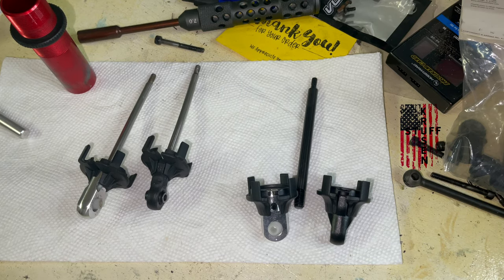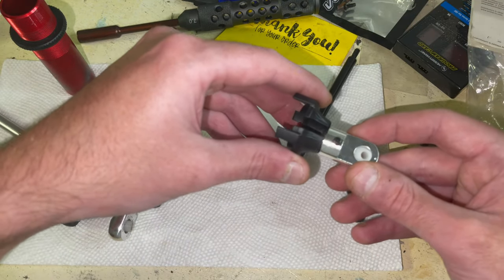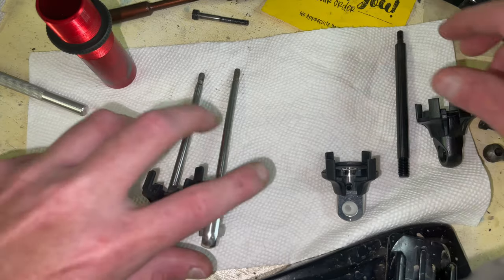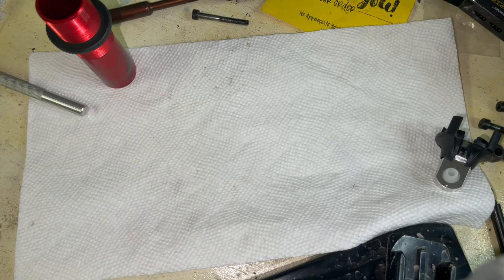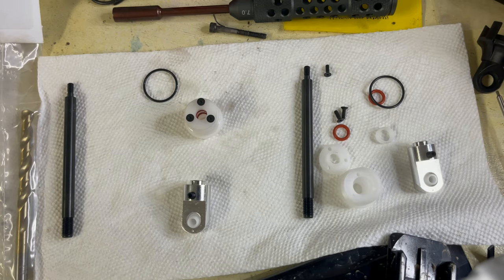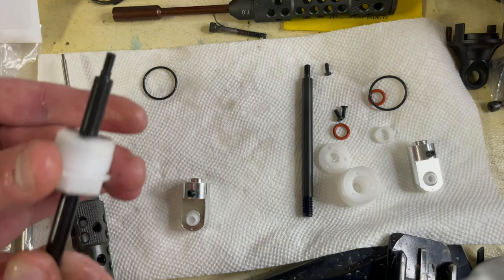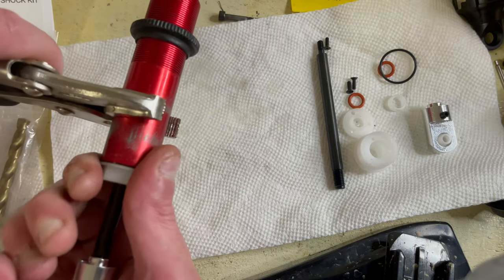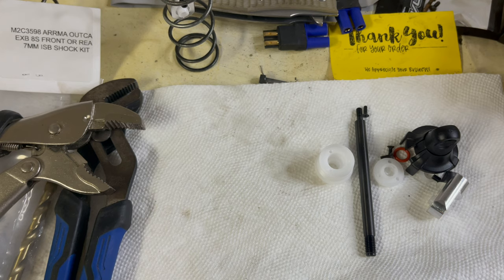“INSTALL” M2C3598 “BEEFCAKE” 7mm ISB Shock Kit EXB; Evolution of Shock Rod Ends; Outcast8sRTR/EXB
Install of the M2C3598 Arrma Outcast8s EXB 7mm ISB Shock Kit Frnt/Rear. Starts @ 2:55-

Evolution of the Shock Rod Ends. Quick demo on Shock break down & Then install.

If you want this kit for your RTR Outcast8s then you need to buy EXB Perches ARA330740.
(Drill bit is not needed)

If you want to use the RTR perches….. You will need to buy (2) M2C3492. The Shock Rod Ends fit the 7mm shaft. (Drill bit is needed for drilling perches to fit 7mm shafts)

If you want to use the RTR perches but only want the 5mm Shock shafts & Rod Ends then you buy (2) M2C3240. (No drill bit needed)

If you want this for your Kraton8s or Kraton8sEXB then you will get (1) M2C3599 (Frnt) & (1) M2C3591 (Rear). (Drill Bit used for RTR Kraton8s perches)